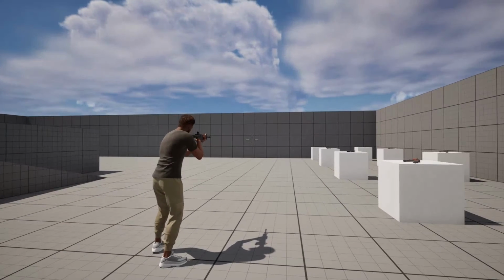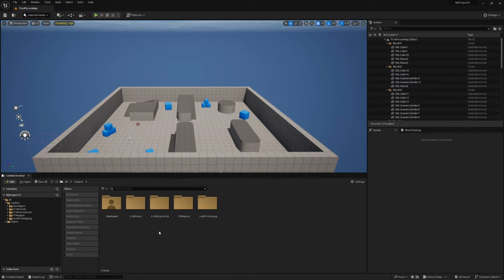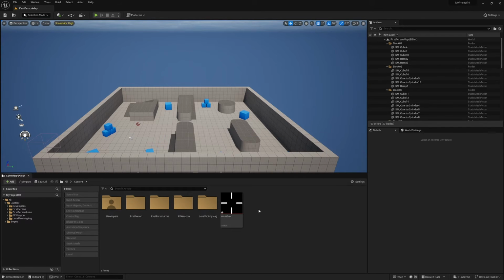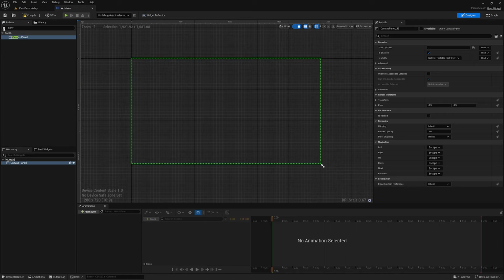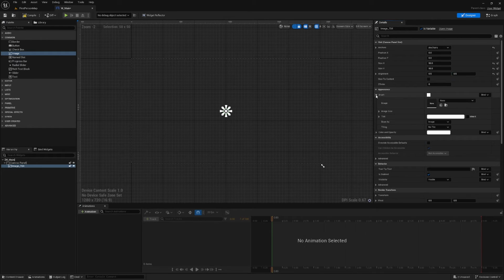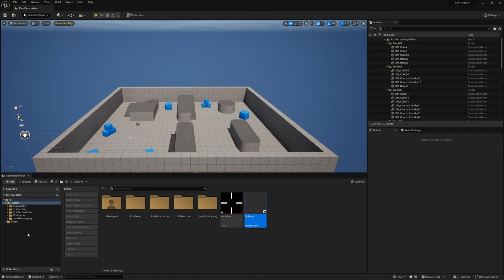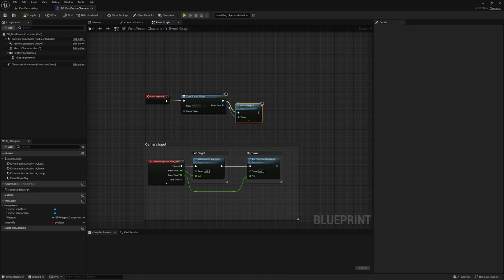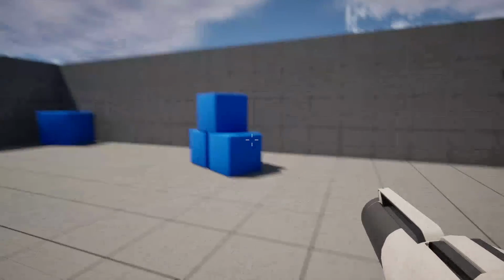How To Add A Crosshair To Your Screen - Unreal Engine 5 Tutorial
In this short tutorial I'll show you how to add UI with a crosshair to the centre of the screen.